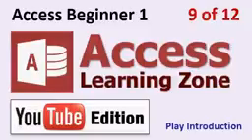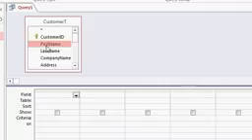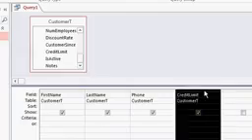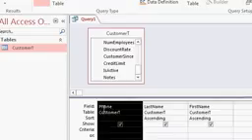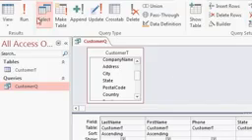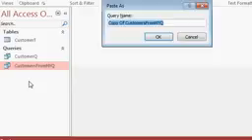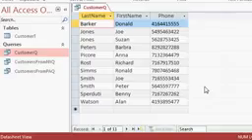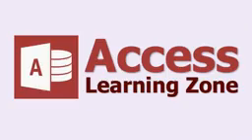Microsoft Access 2013 Tutorial Part 09 of 12 Customer Queries